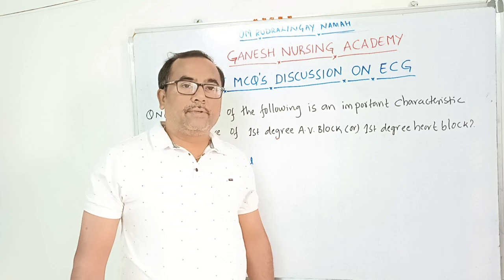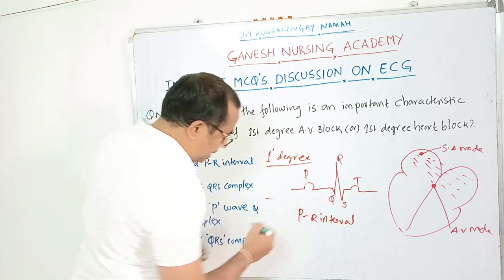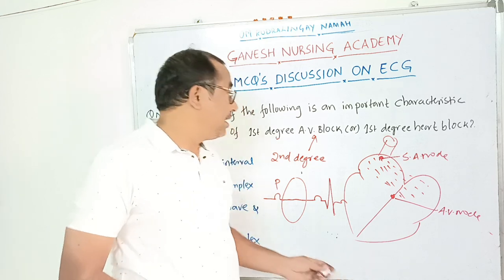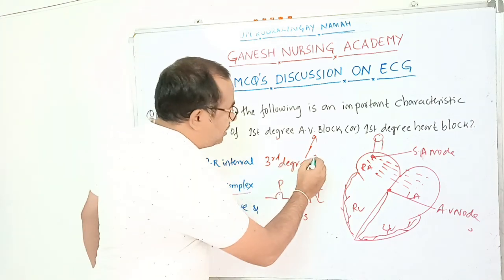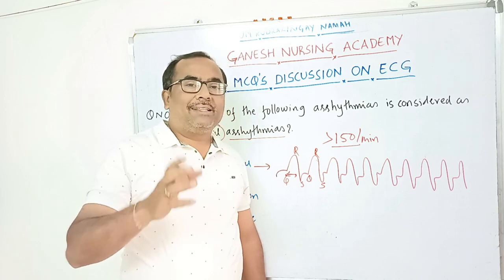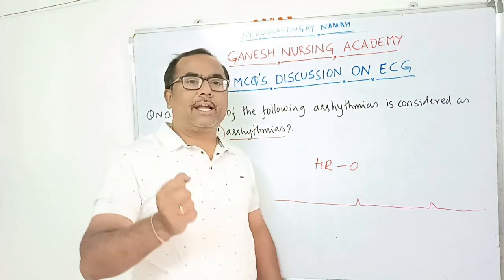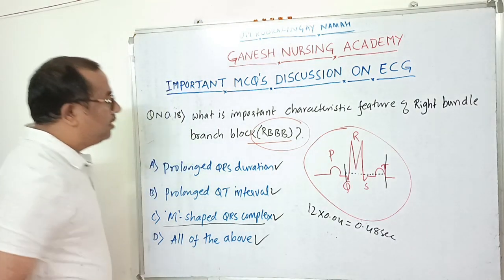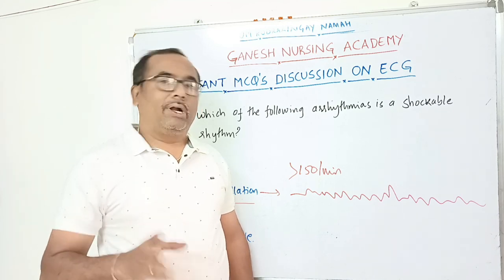IMPORTANT MCQ'S DISCUSSION ON ECG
norcet#esic#dsssb#rrb#mns#pgi#jipmer#medical_surgical_nursing